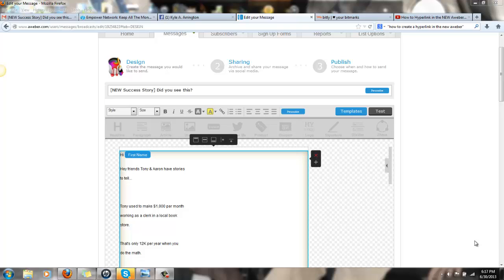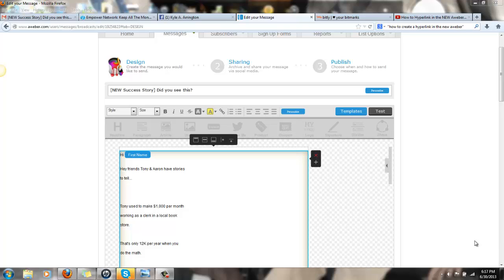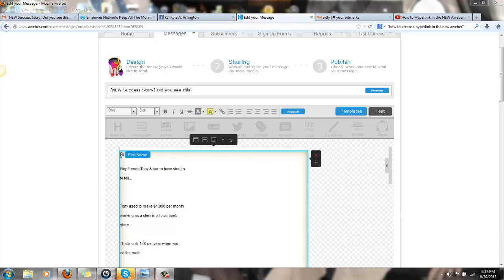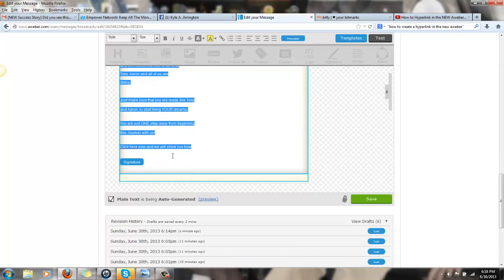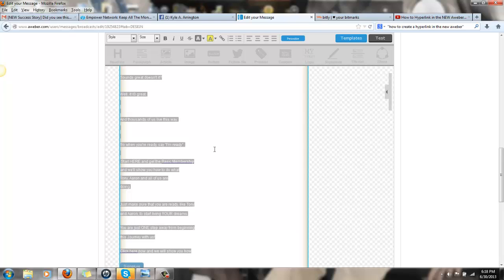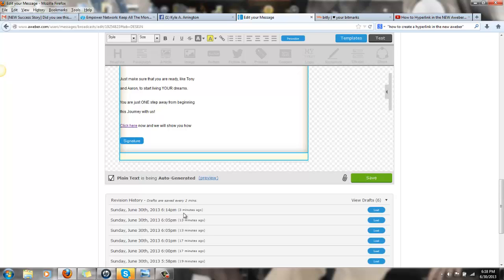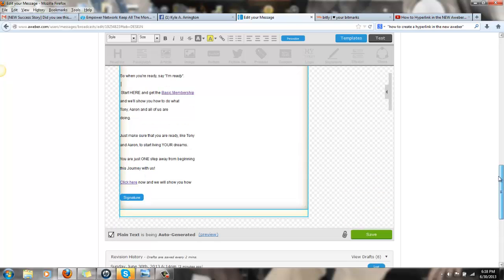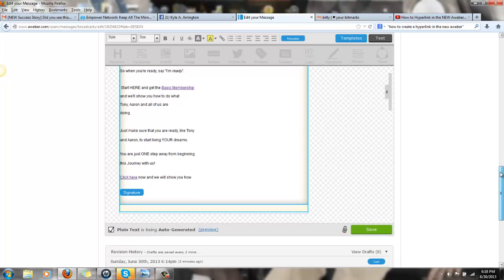How To Recover Lost Draft in NEW Aweber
Did you lose your draft while crafting an email?  I'll show you how to recover it in this video!
http:--WealthWithKyle.com